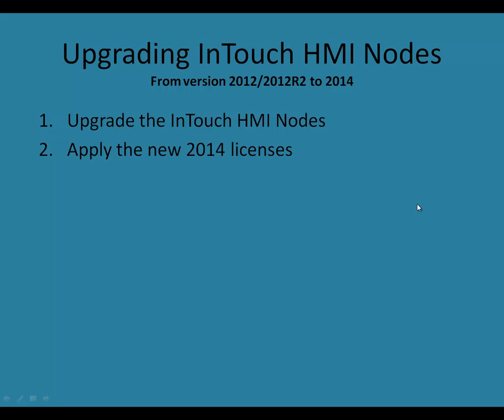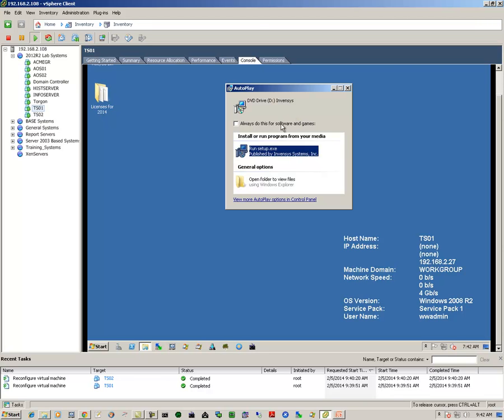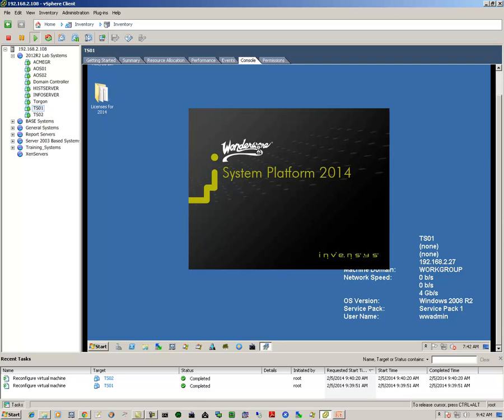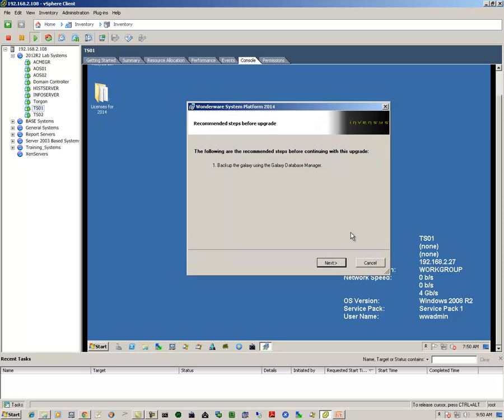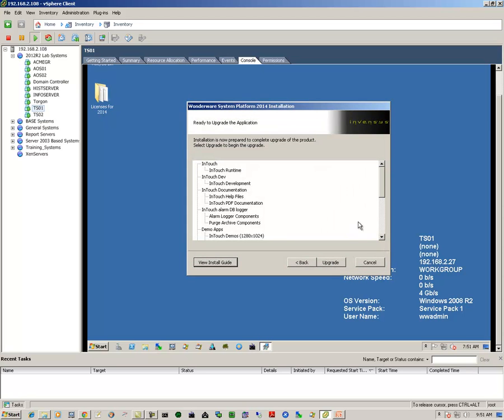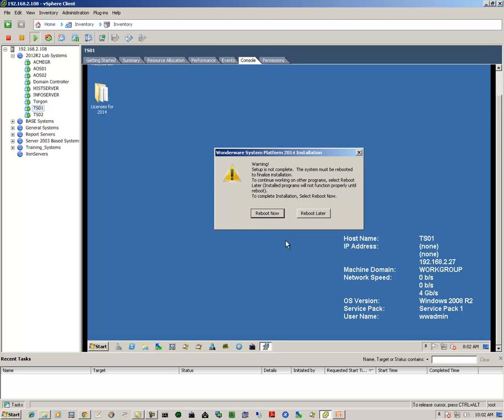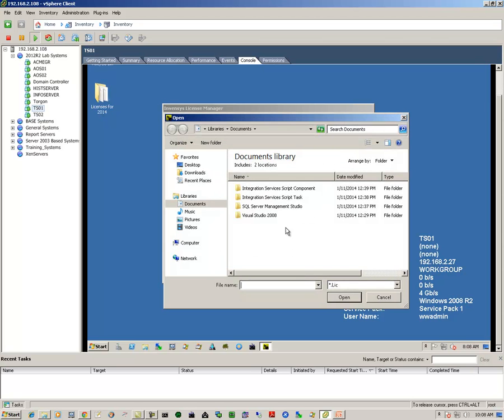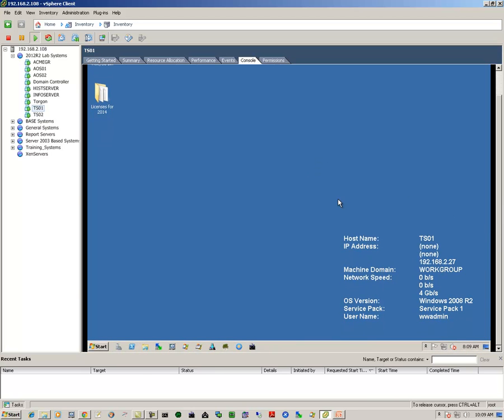Upgrading InTouch 2012R2 to 2014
This video is the 3rd in a series on upgrading System Platform 2012 / 2012R2 Components to the 2014 release. This video illustrates how to upgrade an InTouch 2012R2 HMI Node to 2014.